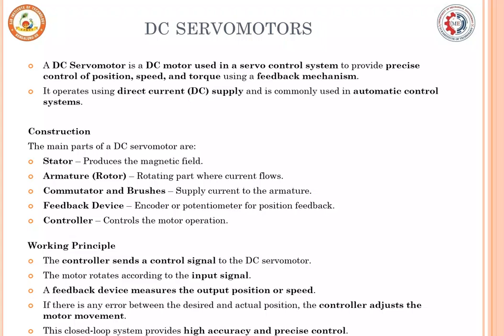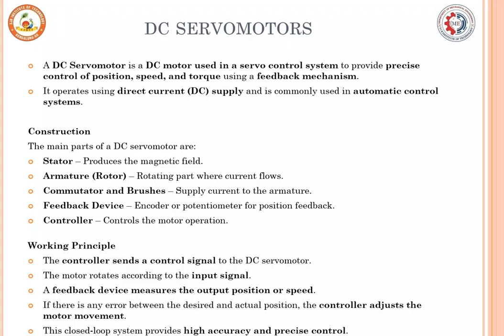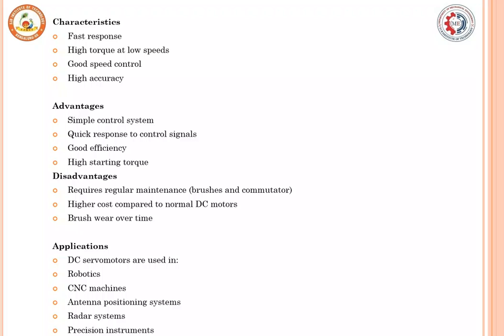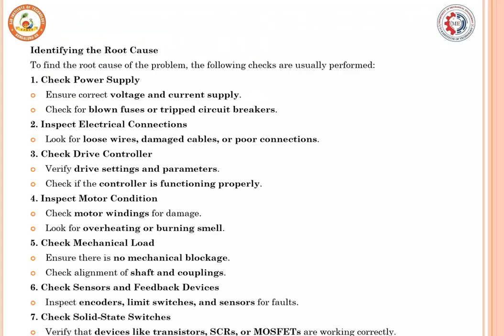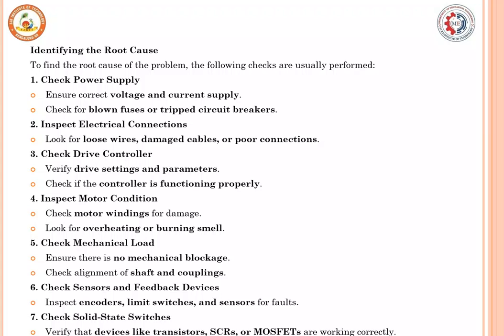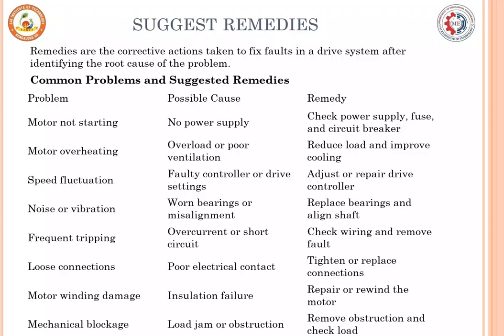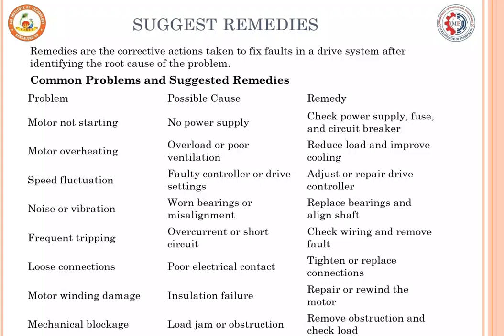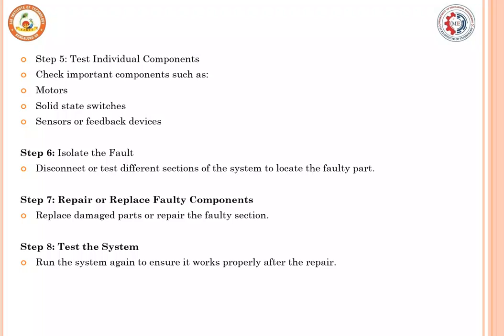DSR Module 5 video 5